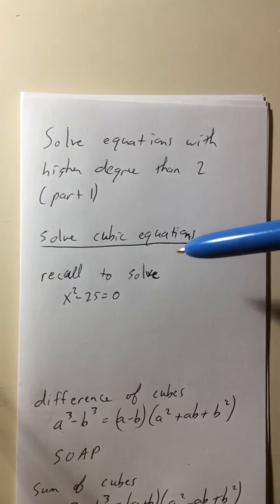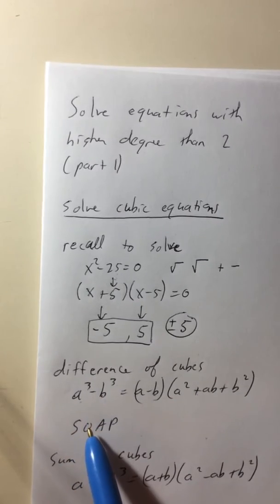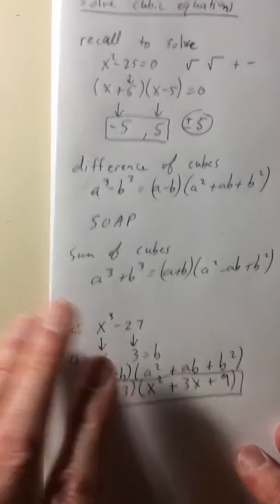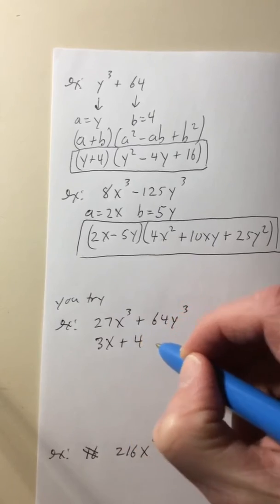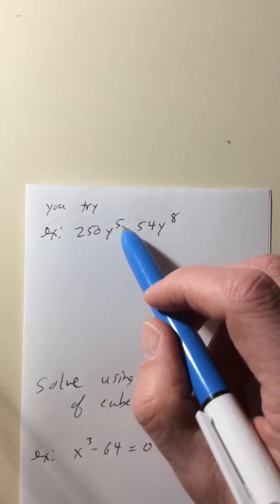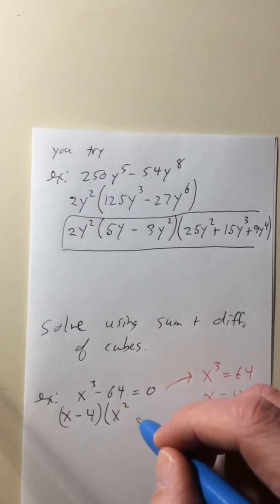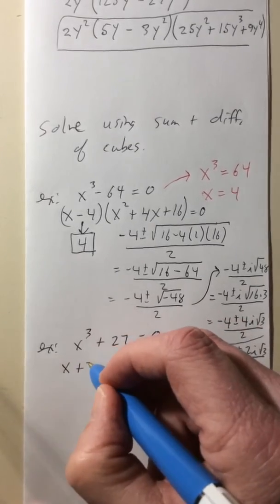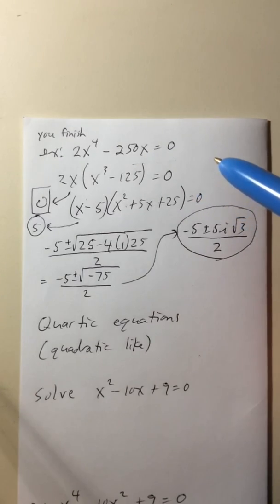Solve equations using sum and difference of cubes